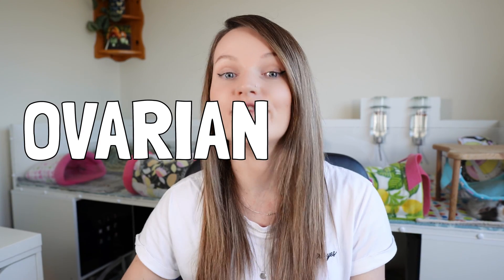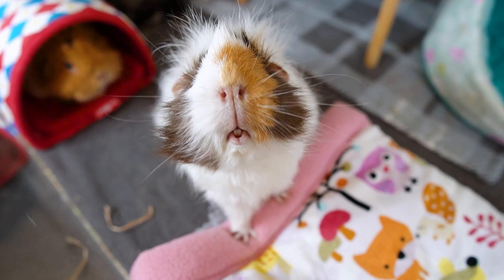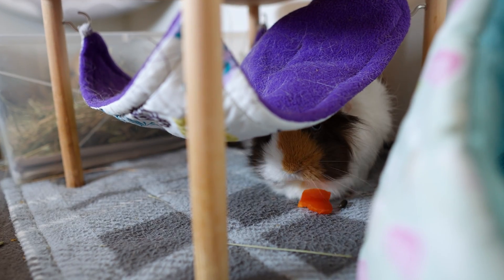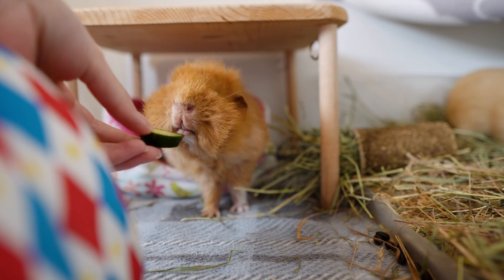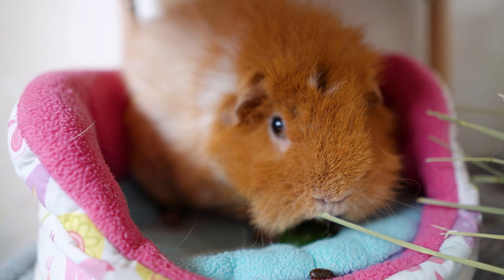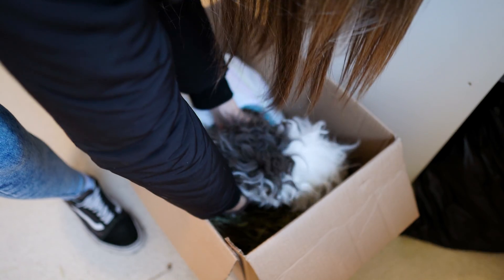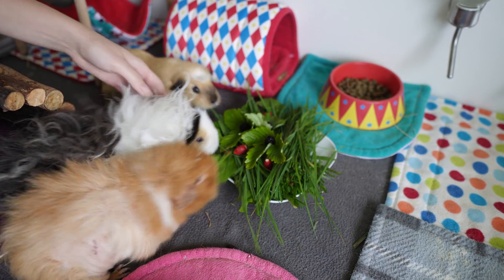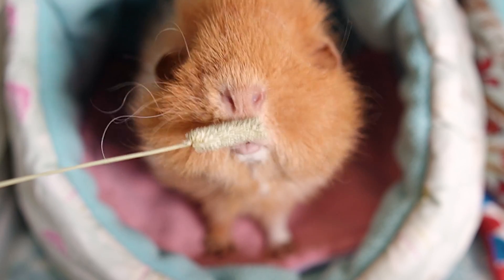Ovarian Cysts in Guinea Pigs: What You Need to Know!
Ovarian cysts are incredibly common in female guinea pigs and one of the number one health issues that guinea pigs can suffer from. This video explains what ovarian cysts are, how to detect and diagnose them, and the available treatment options. Be wary of outdated information on the internet (this video is relevant as of September 2023!), and remember to seek an experienced exotics vet when seeking treatment for suspected cysts in your female guinea pigs. Also, follow along with Phoebe's own very recent experience of cysts, see her before and after surgery and during her recovery! 🥰🐹

Chapters:
0:00 Introduction and prevalence of ovarian cysts
1:07 What are ovarian cysts?
1:24 Symptoms of hormonal/non-hormonal cysts and pain in guinea pigs
2:58 Phoebe's diagnosis and the importance of a GOOD VET!
4:35 Treatment Options
7:12 Phoebe's treatment
8:11 Vlogging Phoebe's op and bringing her home
9:55 One week and three weeks on!!
10:30 Phoebe's health and the Patreon community

My Guinea Pig isn't Eating?! This is an emergency, get to the vets asap and start at-home care as well.

My Etsy shop with guinea pig sewing patterns